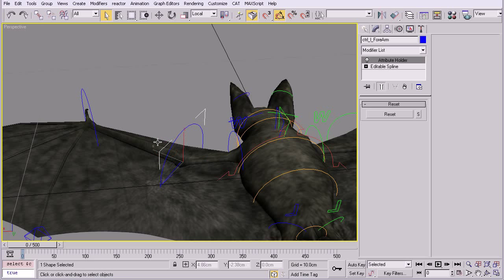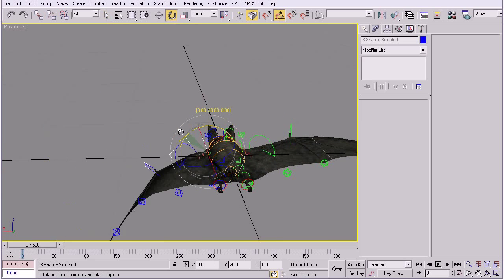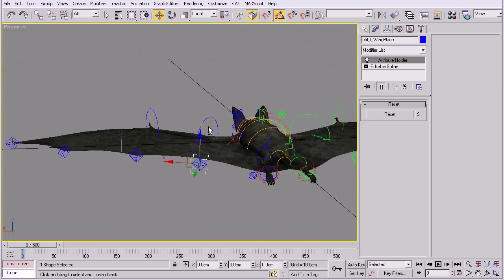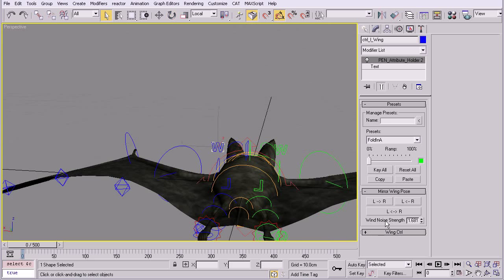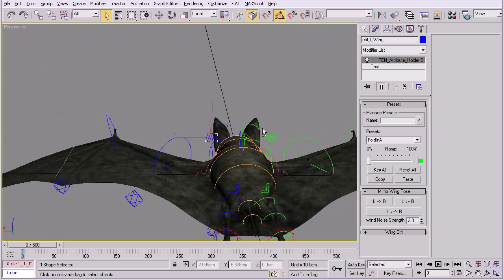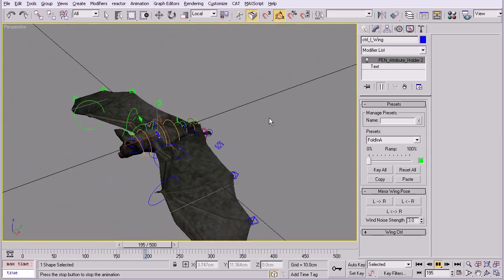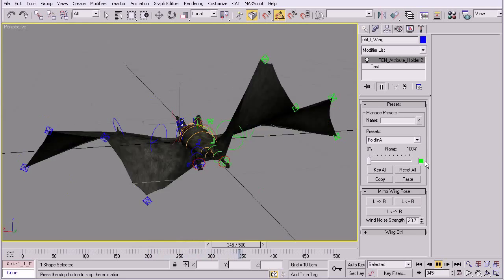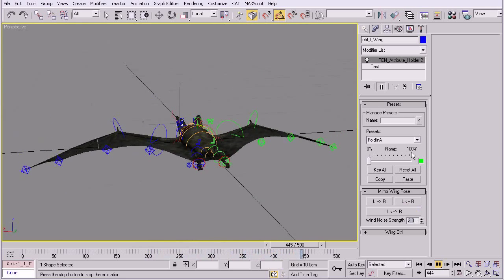Bat_Rig_in_3dsMax_2012-04-05.avi (ไทย, Eng_sub)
Bat character rigging in 3dsMax. My 1st version 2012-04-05
** English subtitles are available (Press "cc" button) **
My 3D Tech Demo Reel with explaination commentary